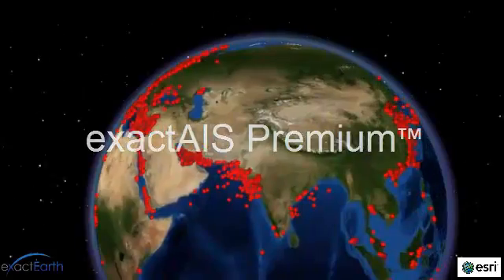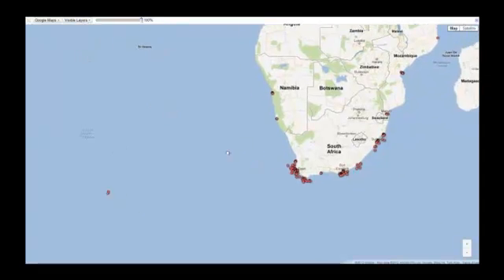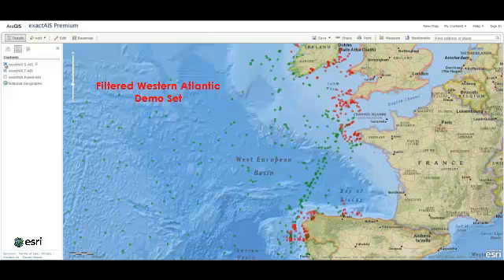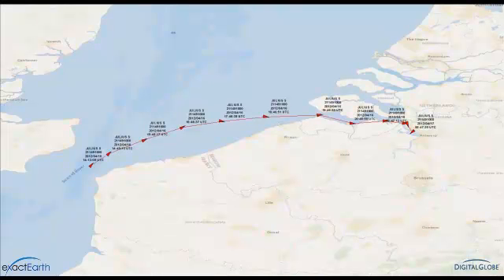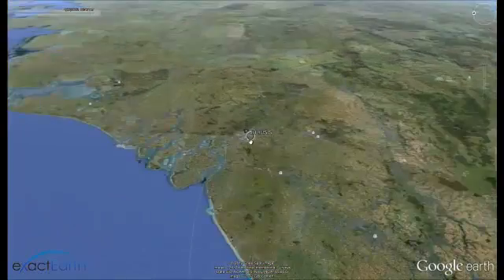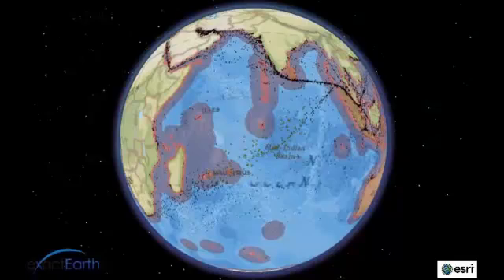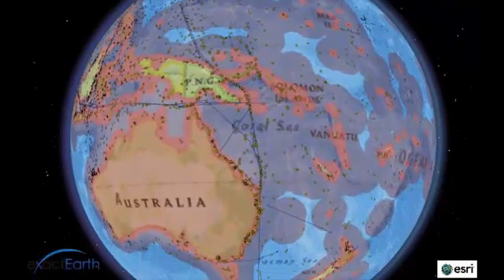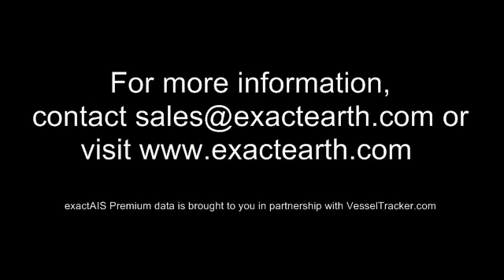The New Wave in Satellite AIS-exactAIS Premium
exactEarth announces the availability of exactAIS Premium, combining satellite and terrestrial based sources to provide the most complete and comprehensive picture of global maritime activity